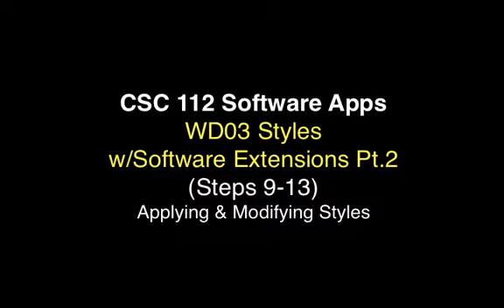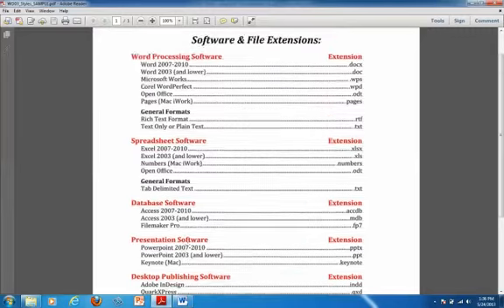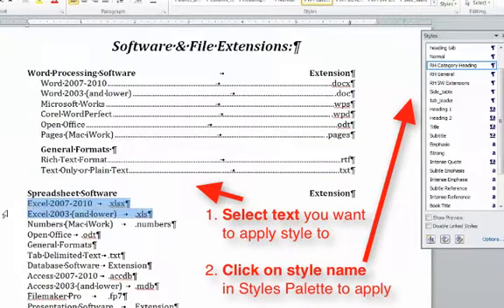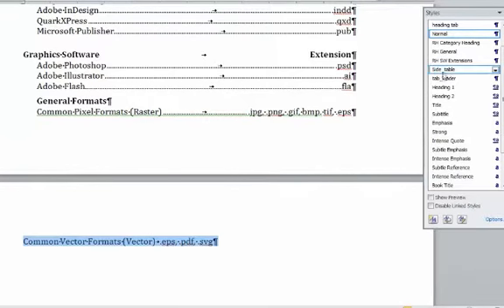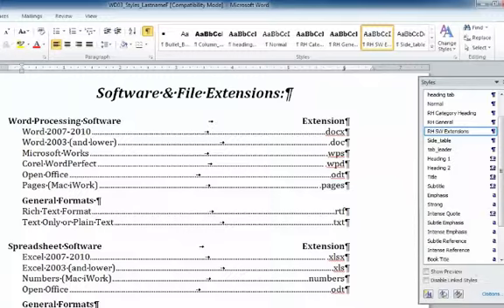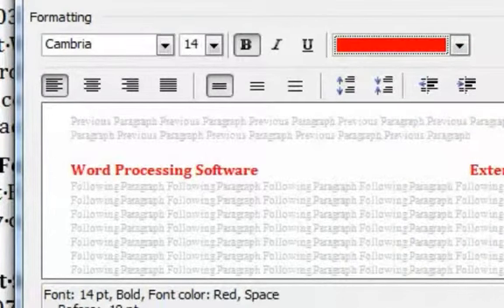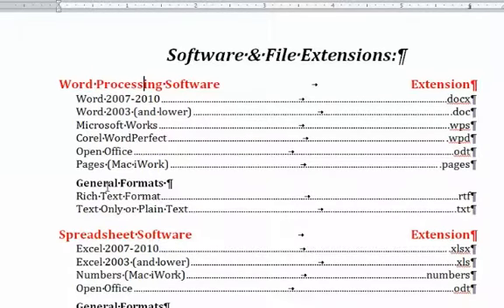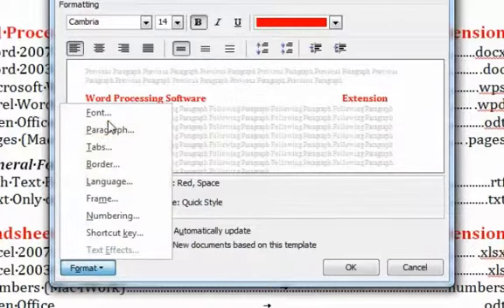WD04_Styles_pt2.mp4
Covers steps 9-13 which covers applying styles and modifying styles.

Table of Contents:

03:42 - Step 11